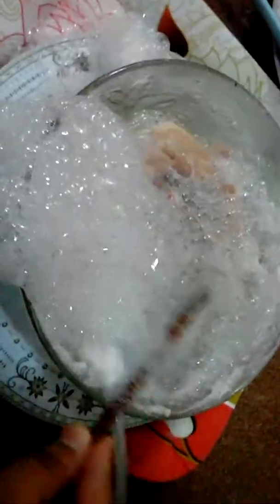Meet sanitization via ozone sterilizer (2 of 2)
Ozone, sterilization, chicken, meat, fahed, Pakistan